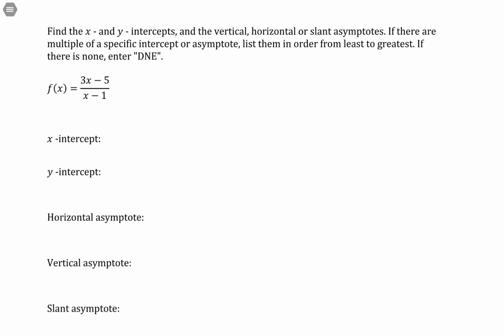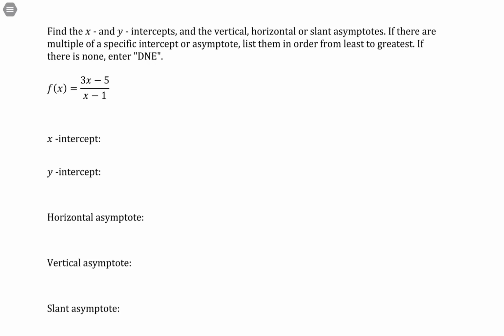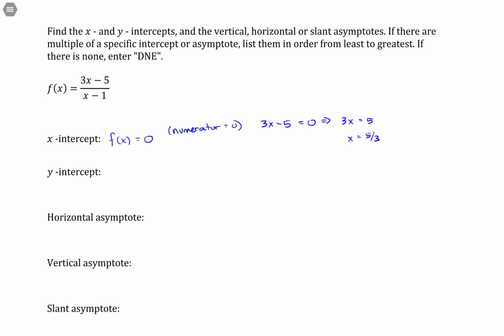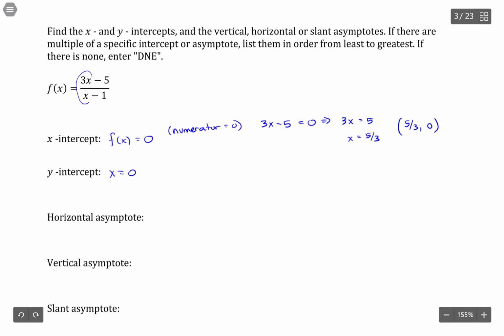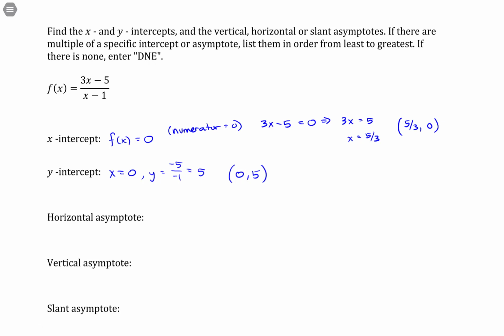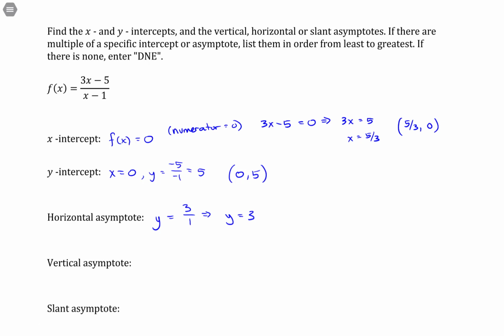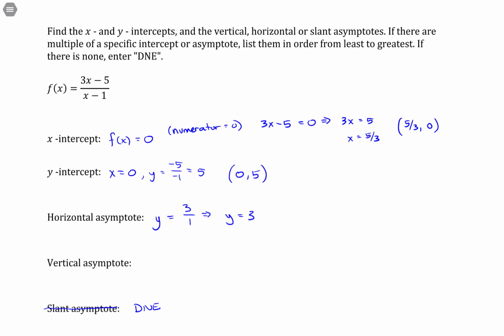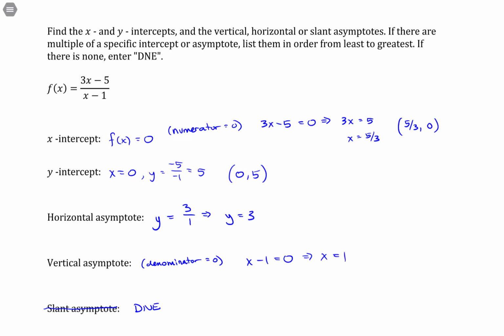Rational Functions: Finding Asymptotes and Intercepts 2